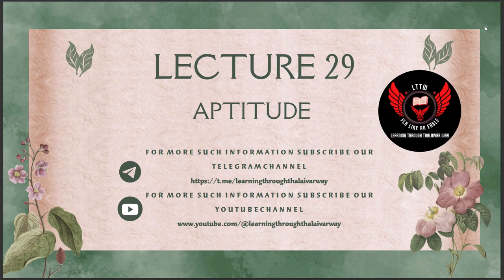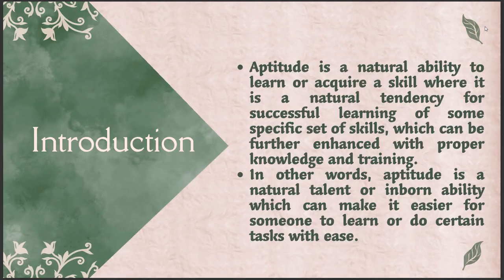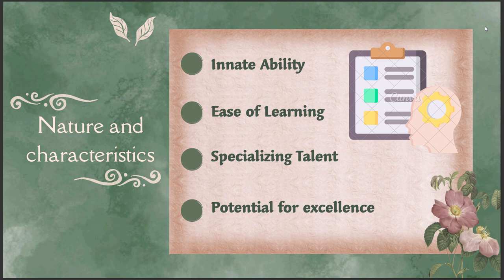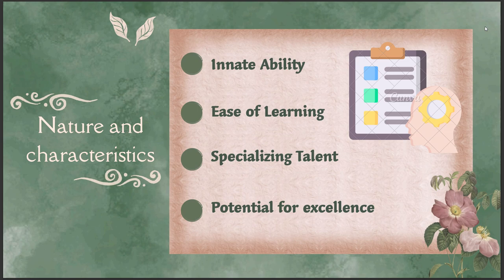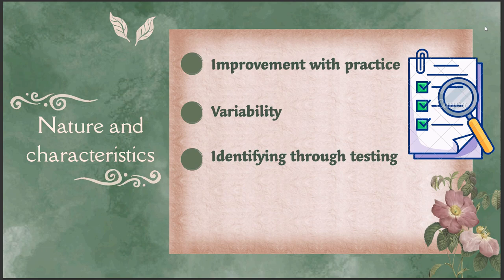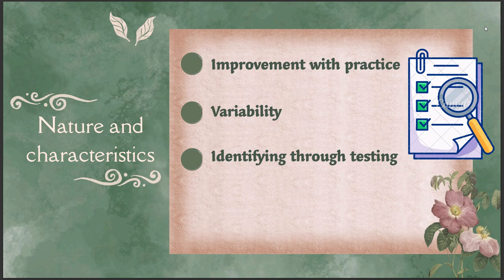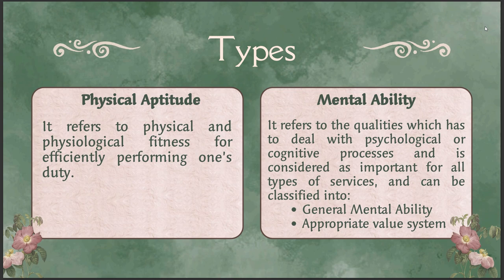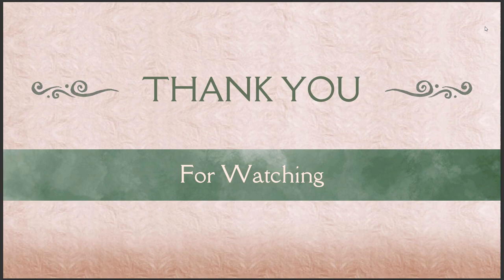Ethics UPSC - L29 - Aptitude - P1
This video will provide with explain the unit of Aptitude where Introduction, Nature & Characteristics in Aptitude along with types of Aptitude in detail